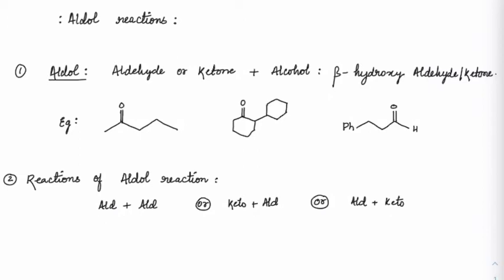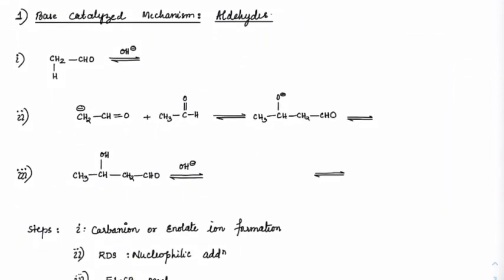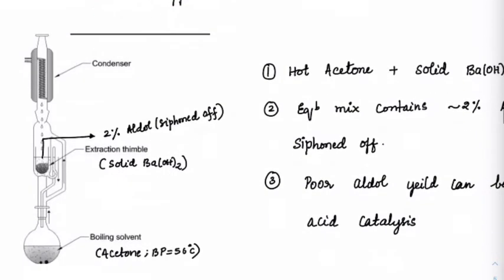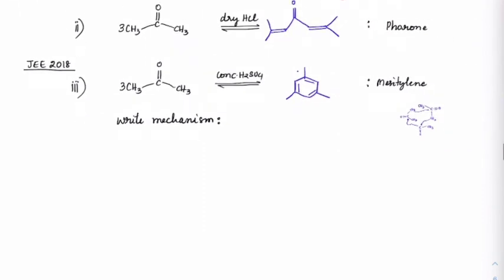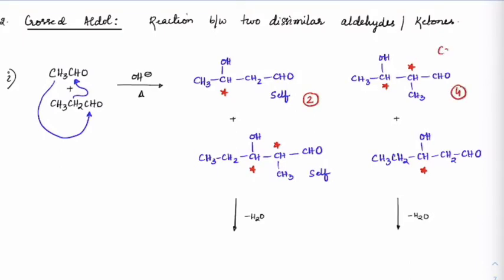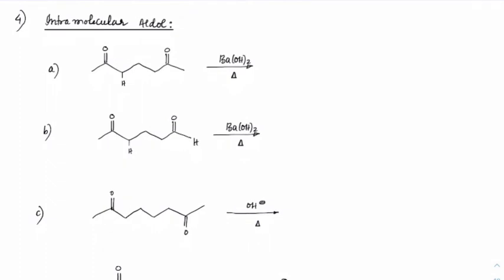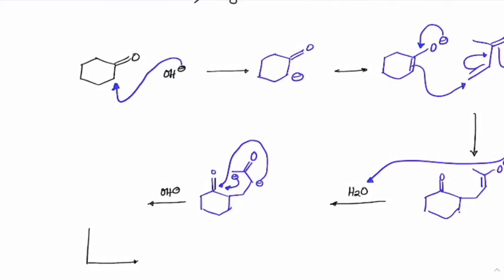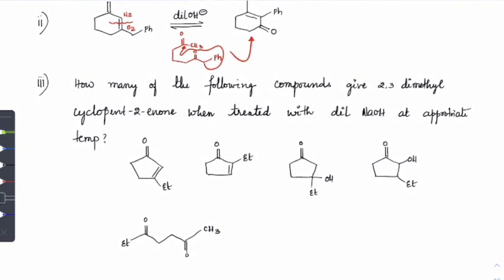AK Part 2 Lec 1